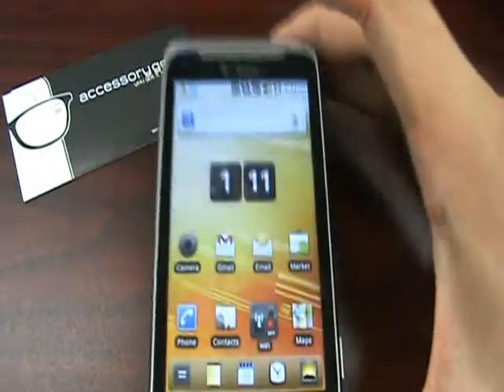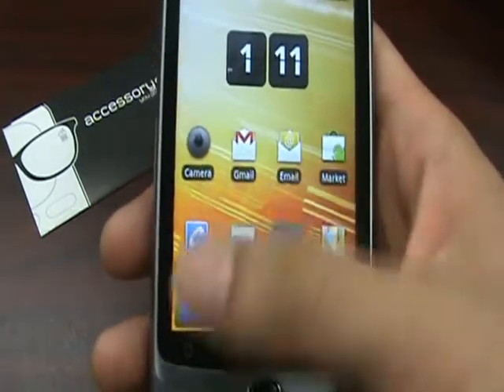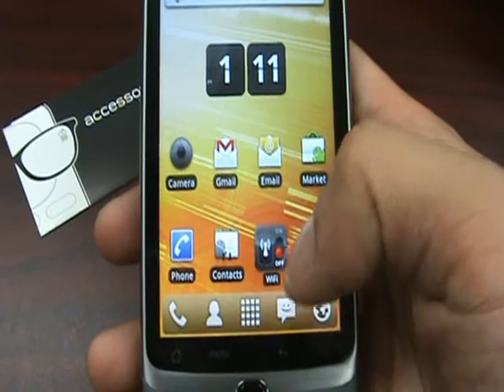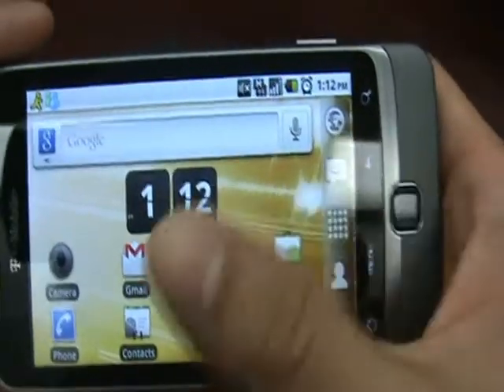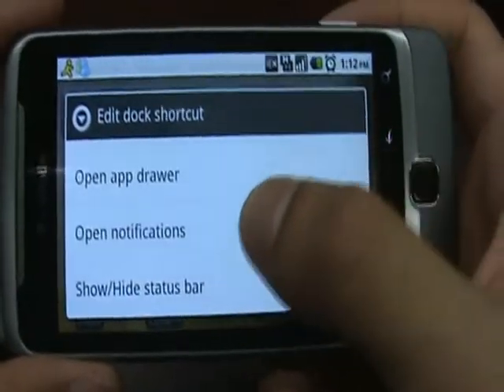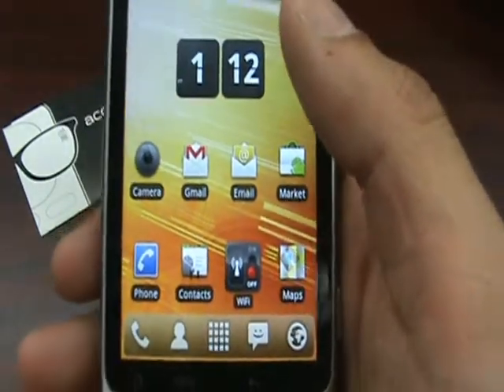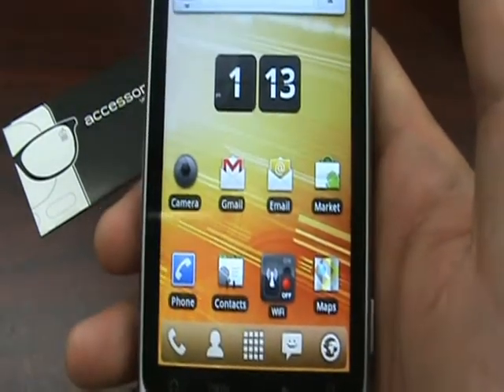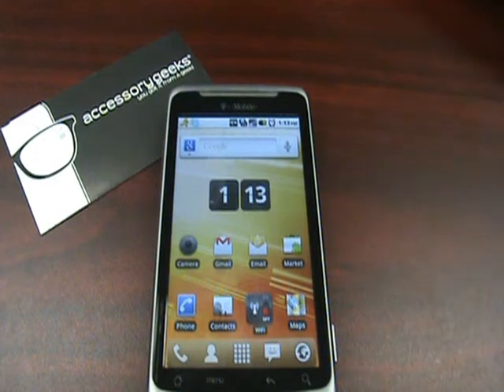AccessoryGeeks App Reviews: Launcher Pro on T-Mobile G2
Hi Geeks!!

We're going to attempt to do something new with our videos by giving our viewers an in-depth view of the applications available via the Android Marketplace. As many of you know, you do have to purchase some applications before all the features are available for you to use. We want to take that burden off of your hands by purchasing those apps and giving you a detailed look at what the application does and doesn't do. We'll be looking at the comments as well as messages sent from our viewers to determine what application to review next. Leave us feedback on what you'd like to see!!